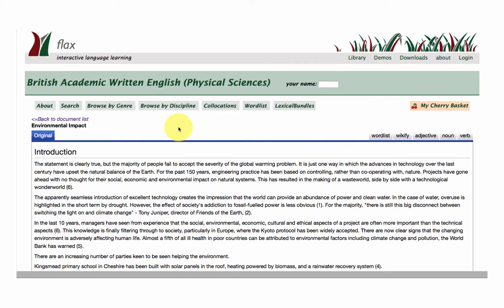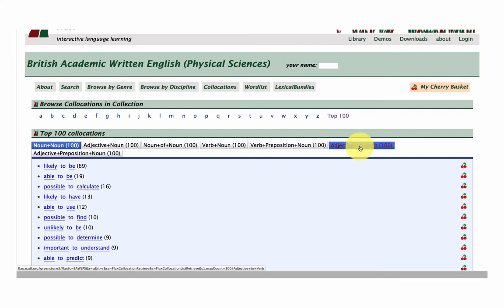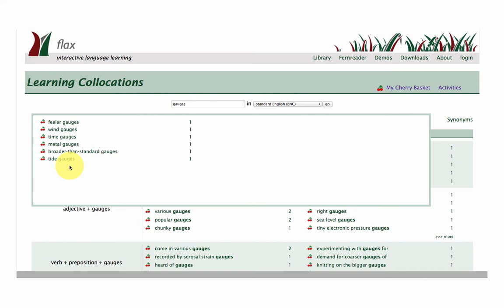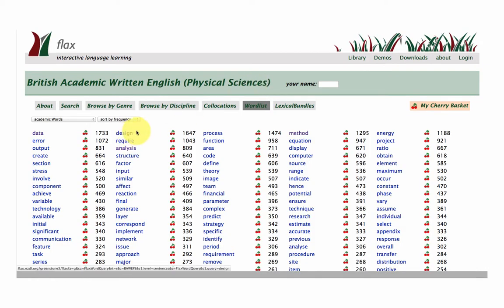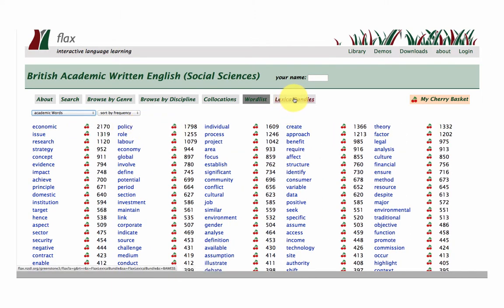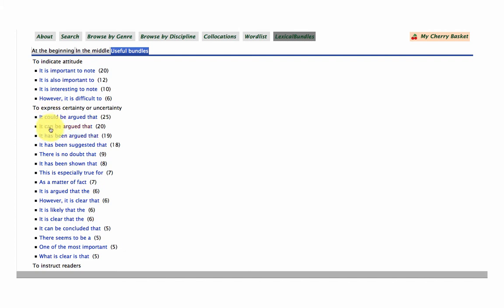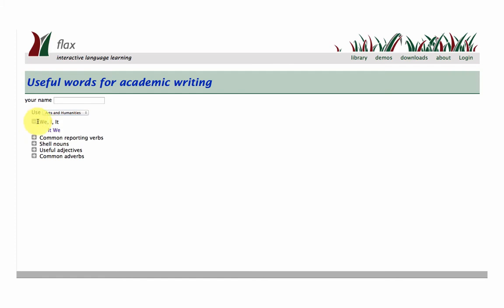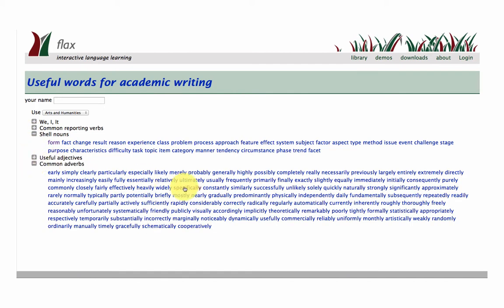BAWE Collections in FLAX 2